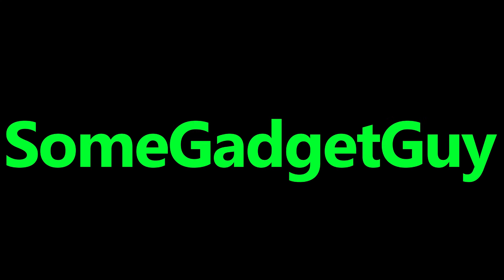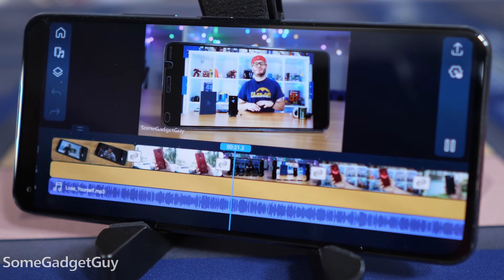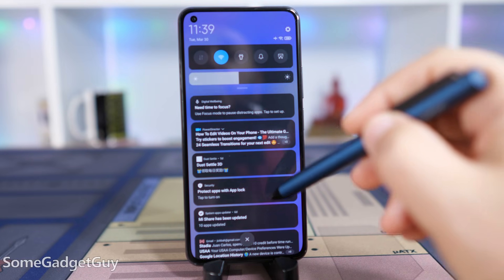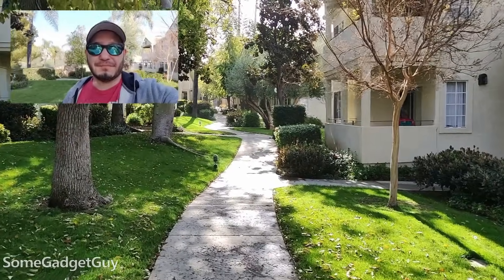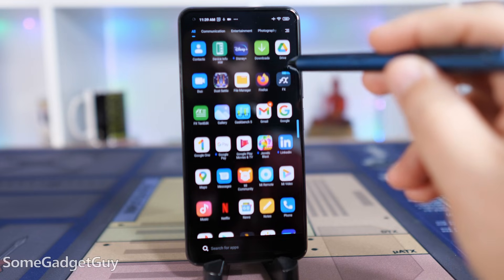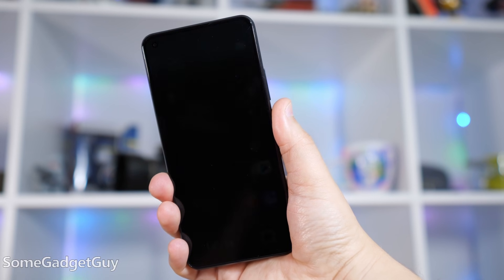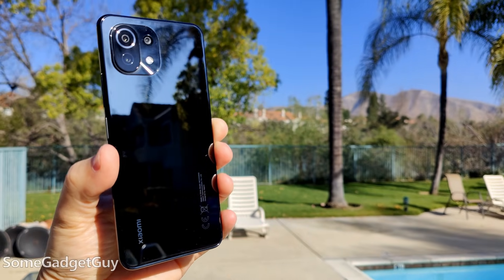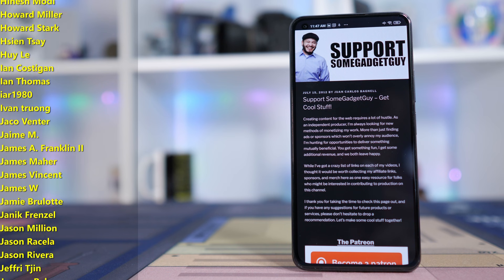Xiaomi Mi 11 Lite 4G: I finally get to play with a Xiaomi!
Xiaomi Mi 11 Lite review! I'm getting up to speed on Xiaomi! It's been YEARS since I last got to play with one. Happily, looking at proper mid-ranger phone, this is a REALLY nice smartphone to start with!